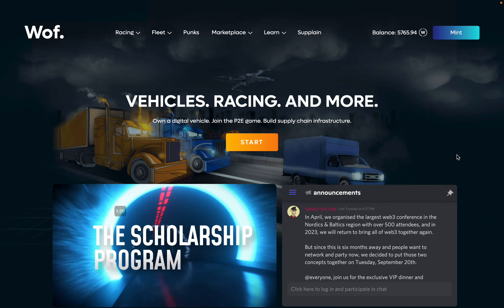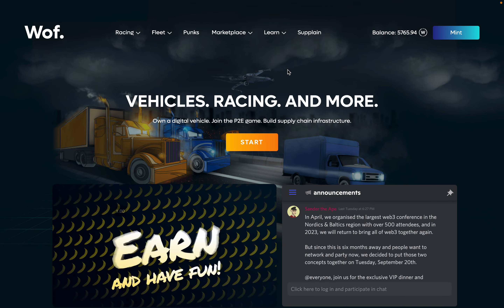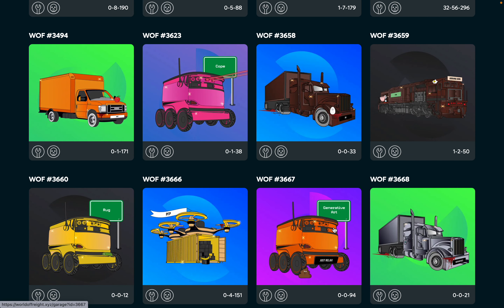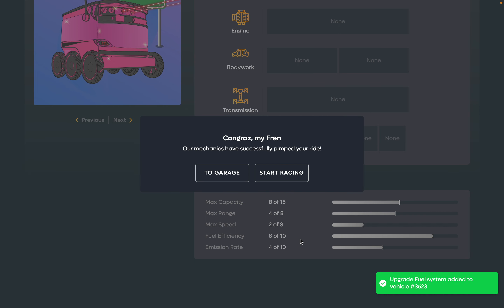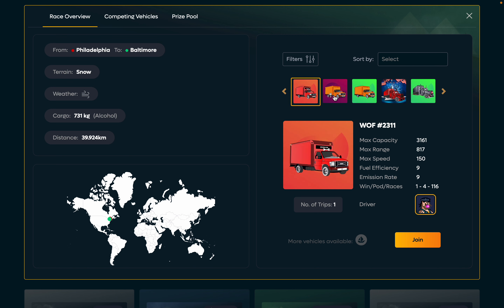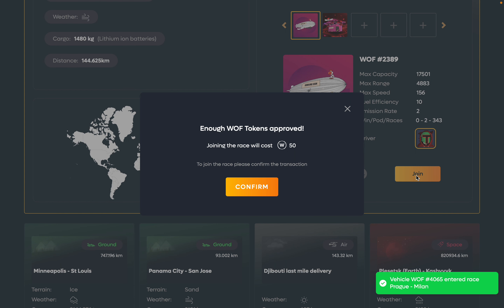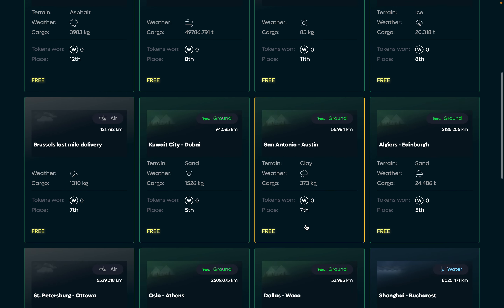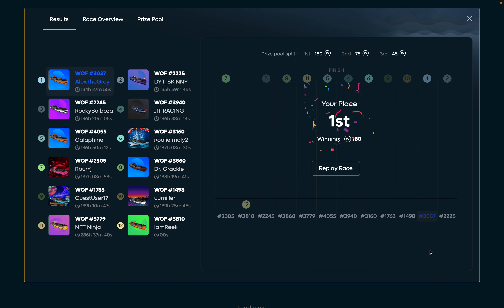World of Freight Gaming Walkthrough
Watch Alex take us through a day racing in World of Freight; from checking out his fleet and upgrading a delivery droid, to entering races and watching replays.

Check out worldoffreight.xyz!